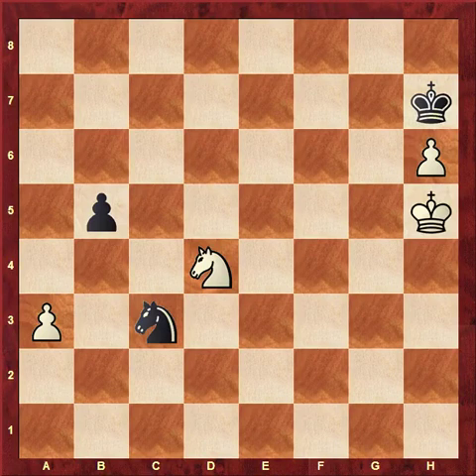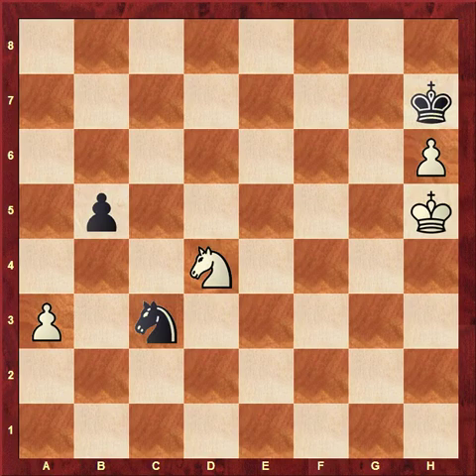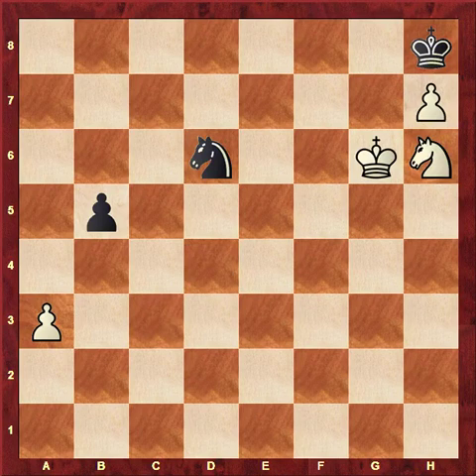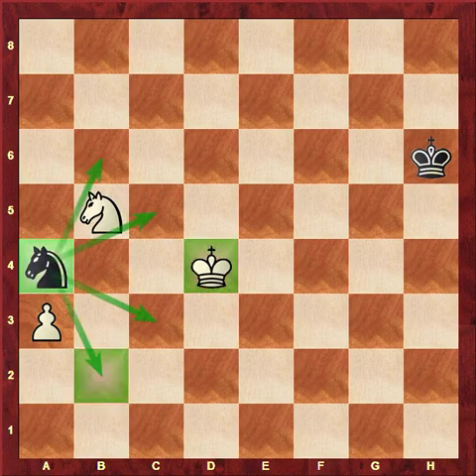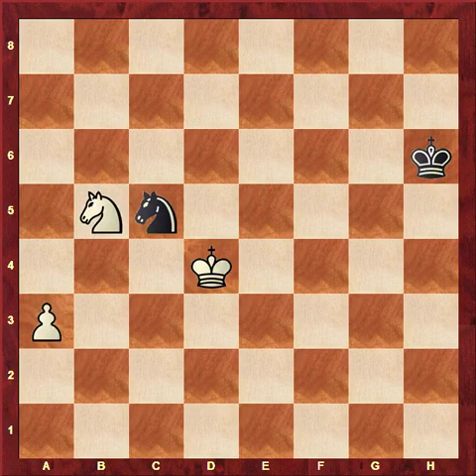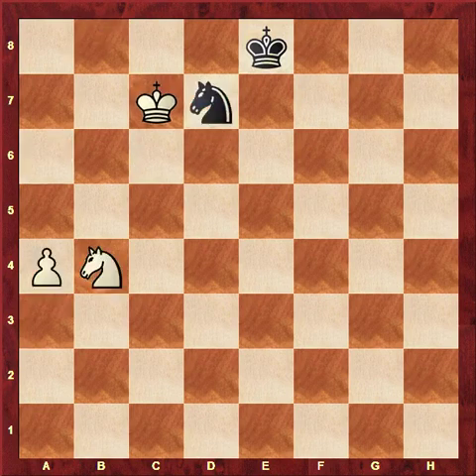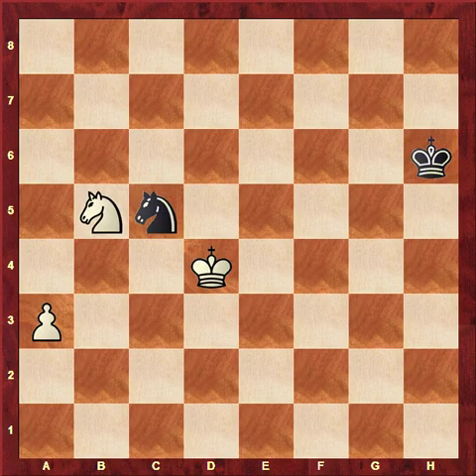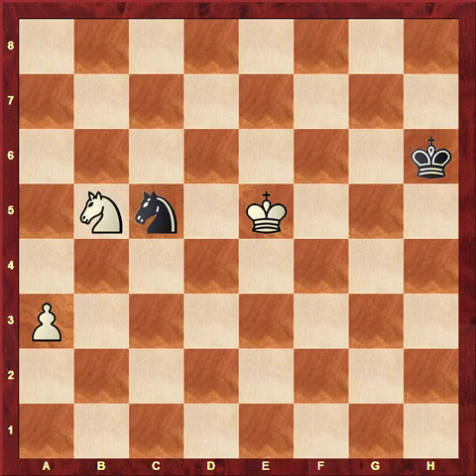38 The Greatest Endgame Battle From garry kasparov